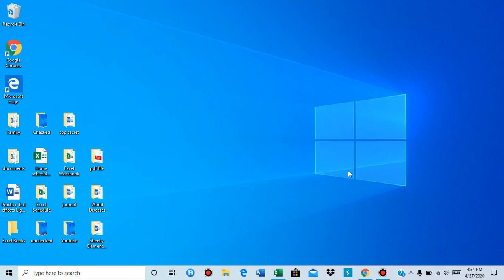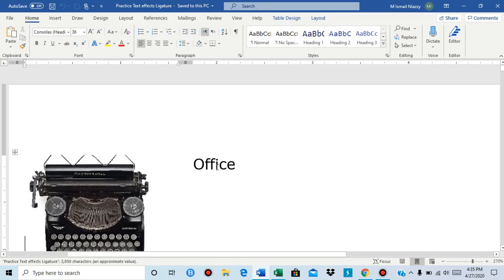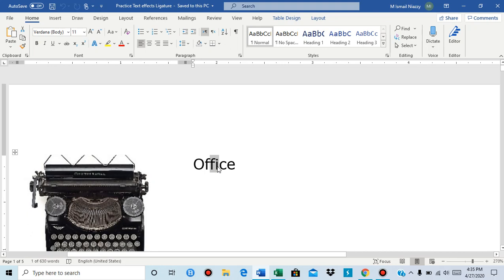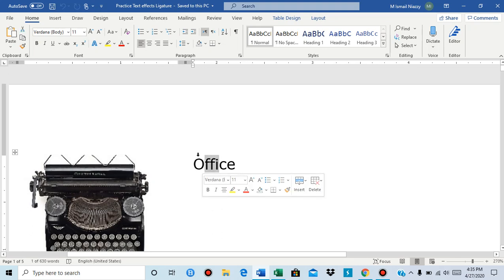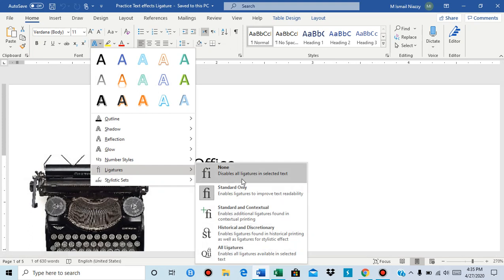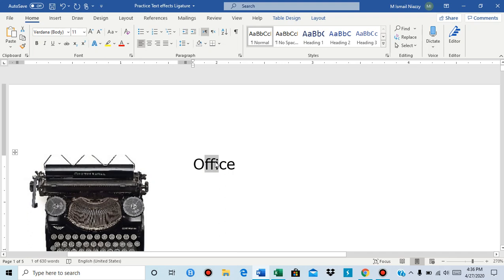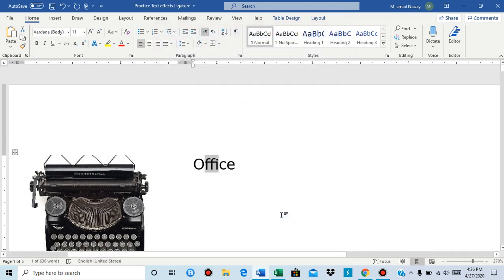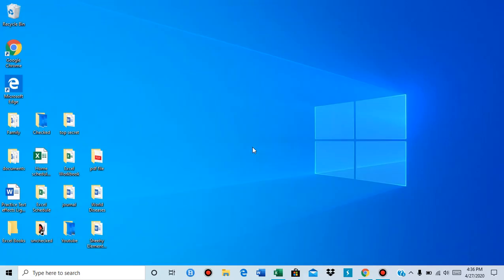Ligatures in word Part 1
In this short video you will learn about  ligatures in Microsoft word